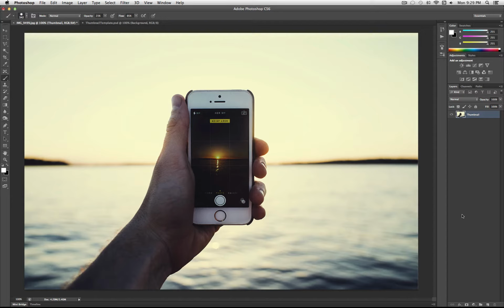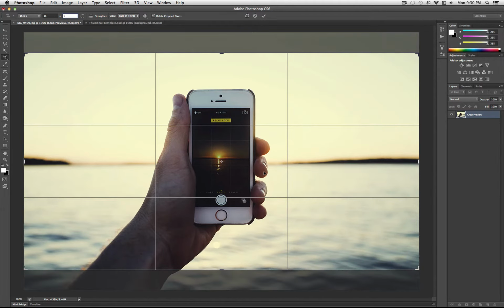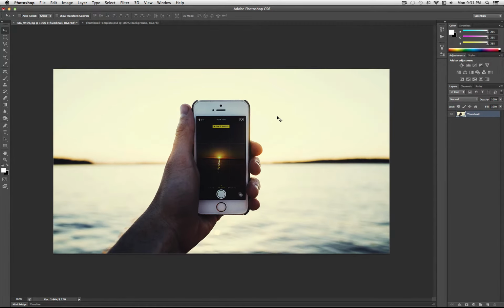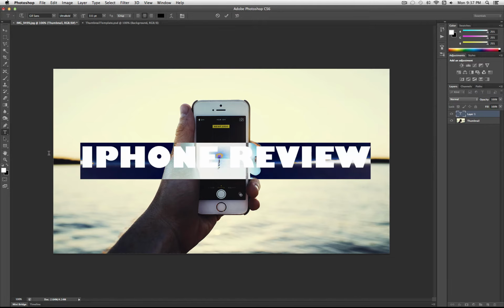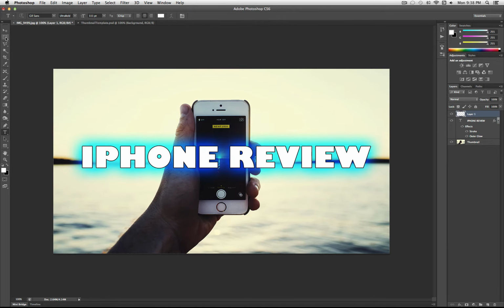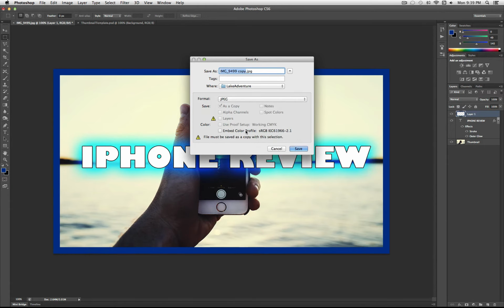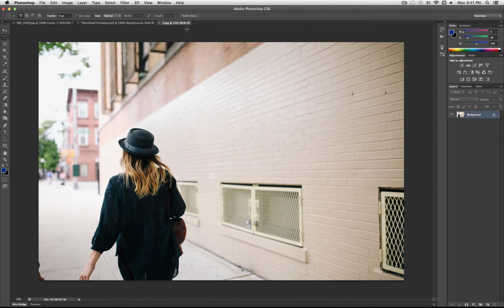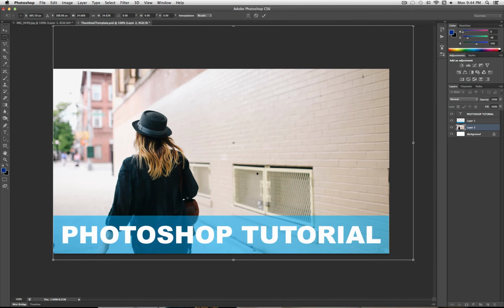How to create a Custom Youtube thumbnail in Photoshop Tutorial